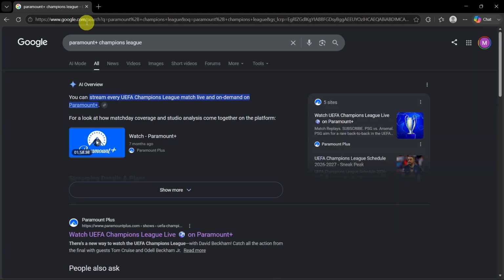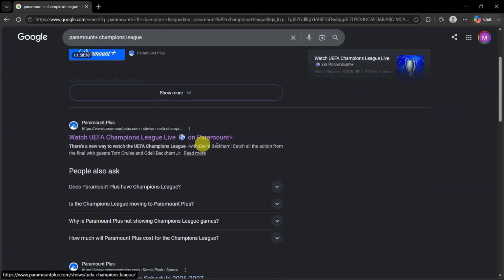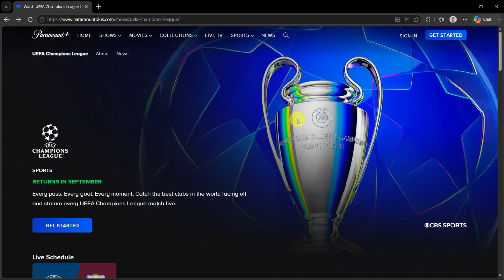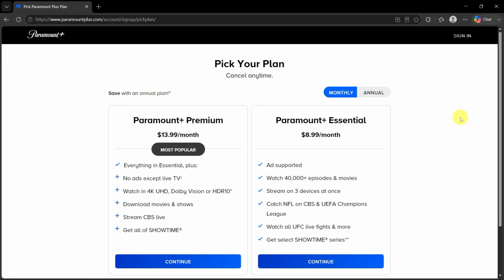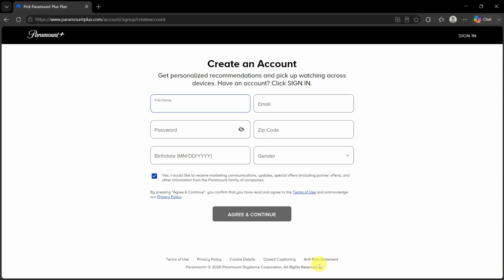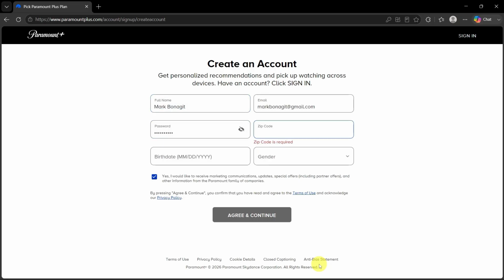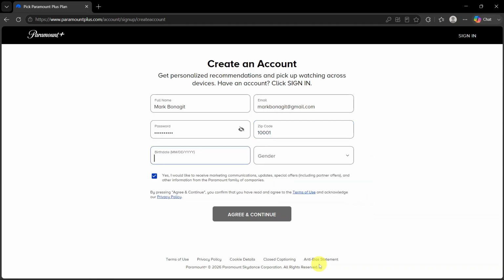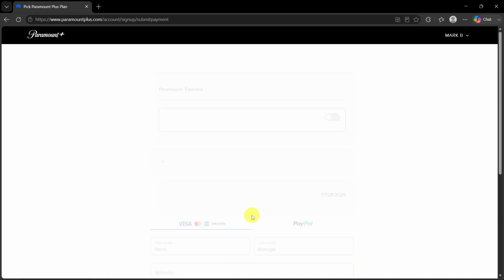How to Watch Champions League in USA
How to watch Champions League in USA with this easy step-by-step guide.
Learn where to watch UEFA Champions League matches in the United States and how to start streaming on your preferred device.

This step-by-step tutorial shows you the available streaming options, how to sign in, and how to watch Champions League matches on mobile, PC, and Smart TV.

📌 What you'll learn:

Where to stream UEFA Champions League matches
How to sign in to the streaming service
Watch Champions League on PC, Android, iPhone, and Smart TV
Tips for streaming live matches in HD
Troubleshoot common streaming issues